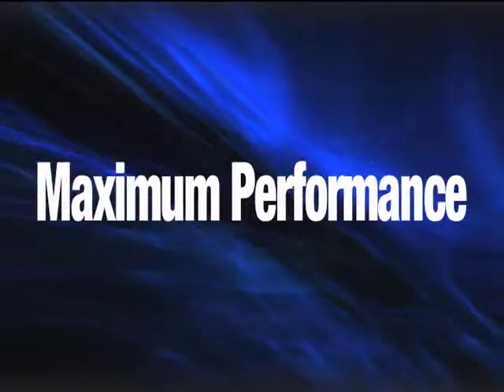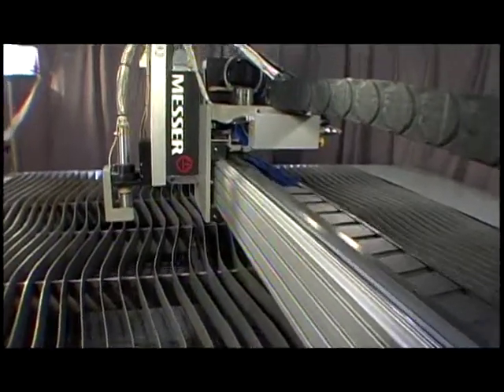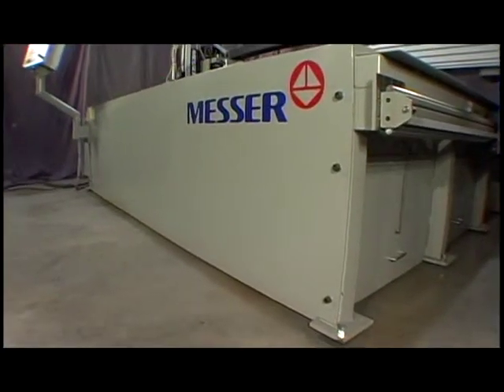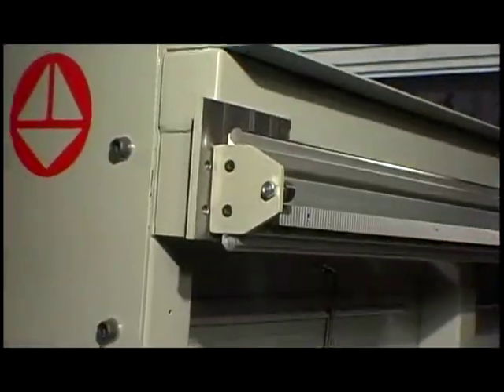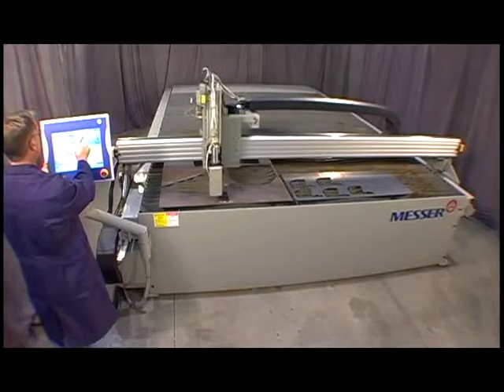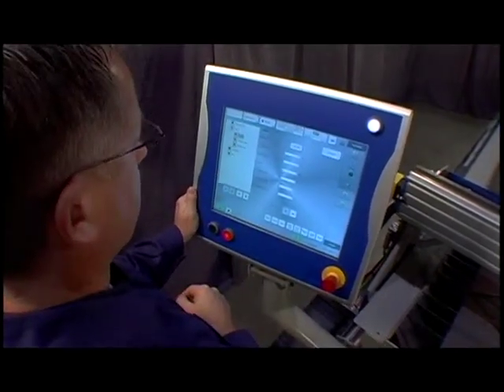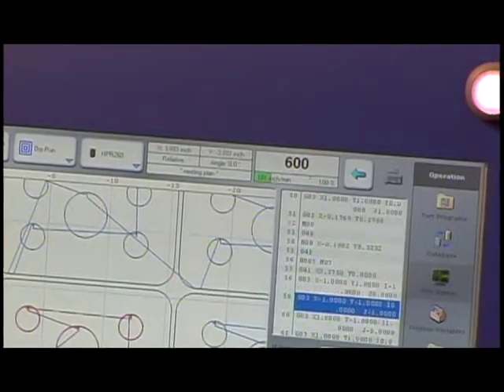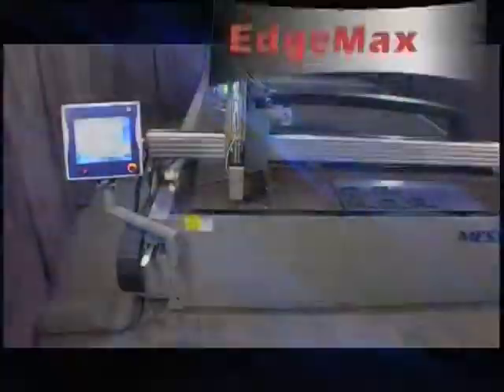Messer Edgemax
See the Messer Edgemax in action.